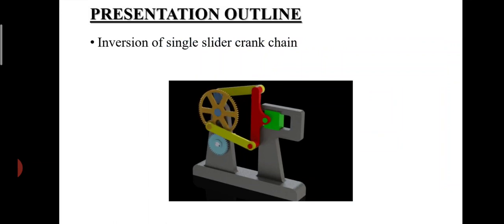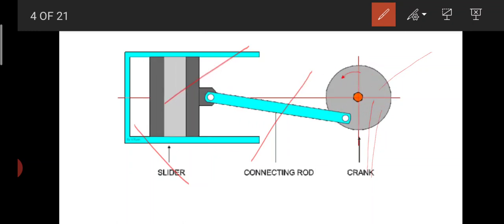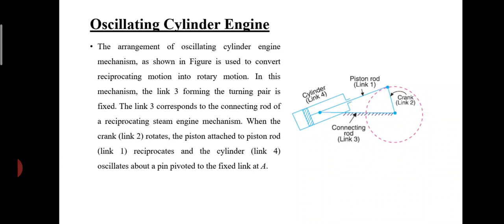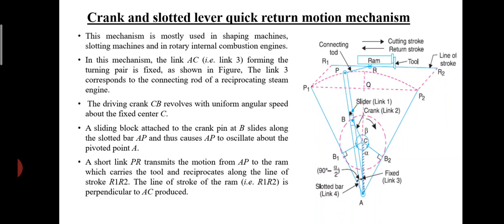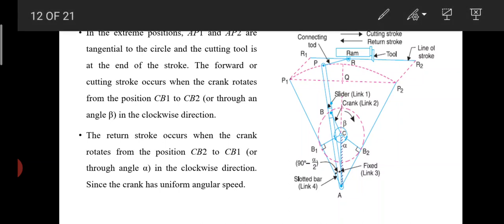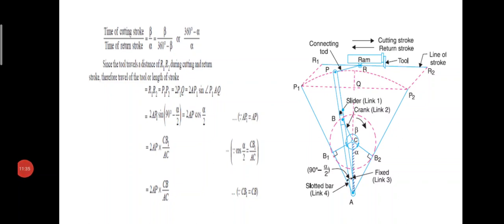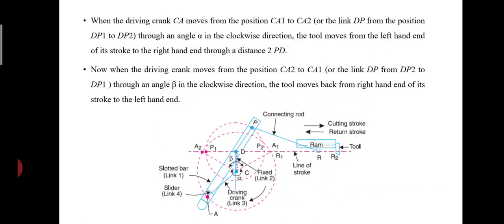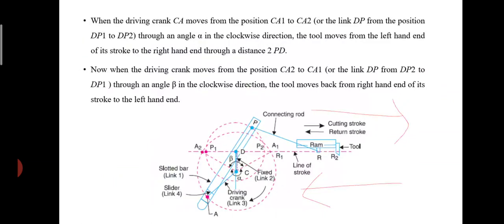Inversion of Single Slider Crank Chain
Introduction of Mechanism & Machines# part-4